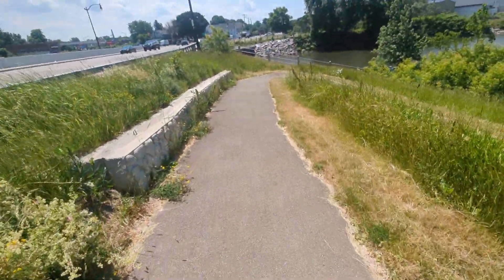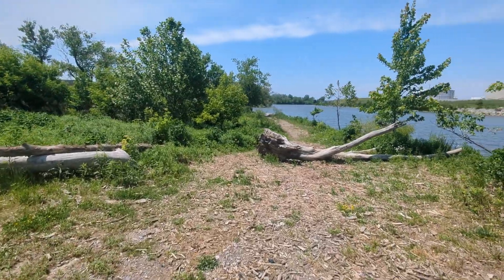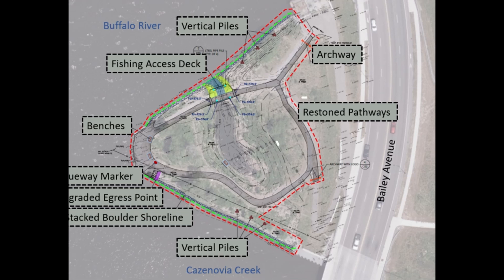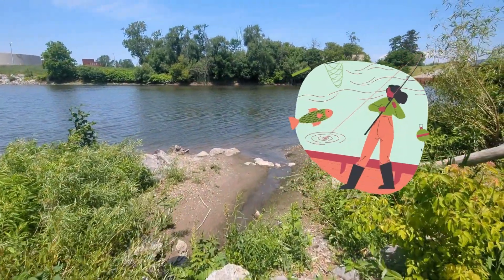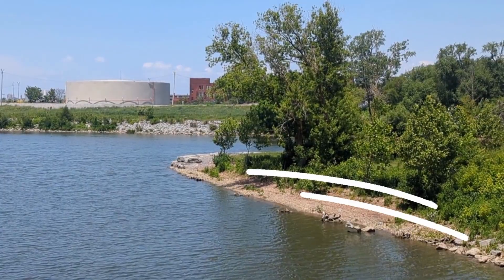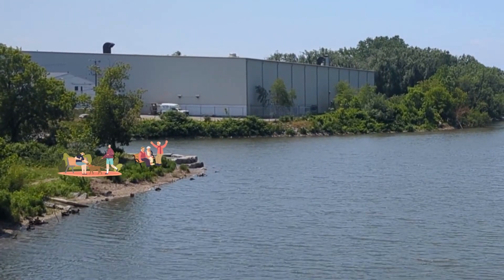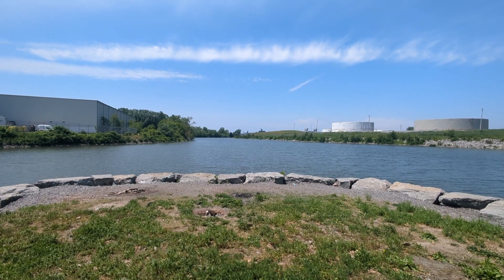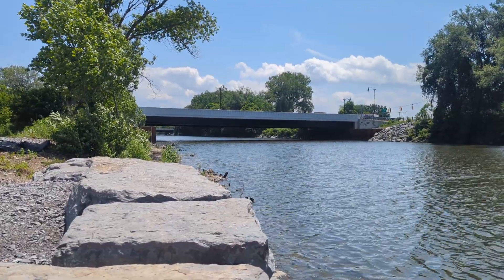Buffalo Blueway & Higgins Park Before Construction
Higgins Park is your next Buffalo Blueway site! Take a walk-through to see what it looks like now and what the plan is for construction starting summer 2023.